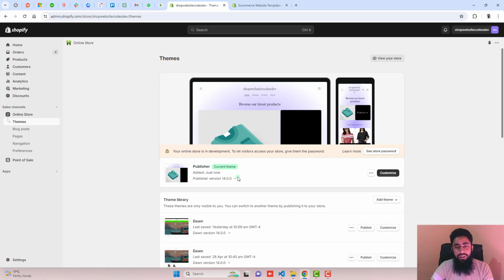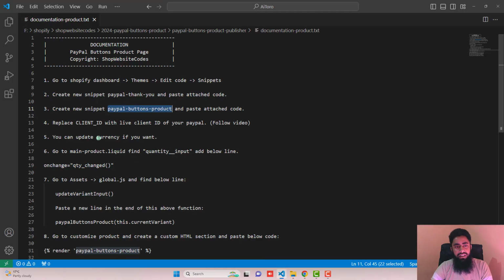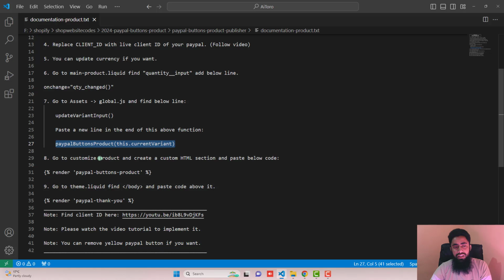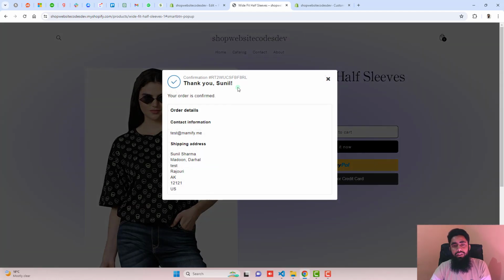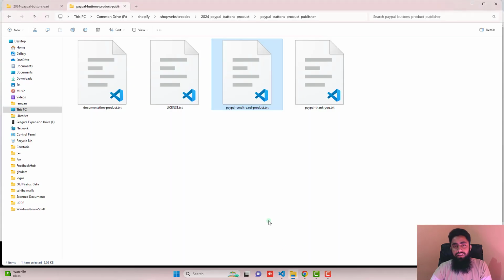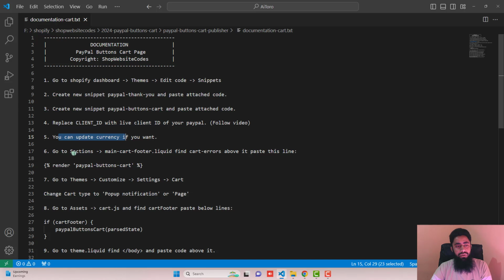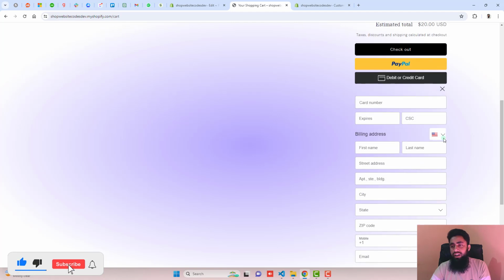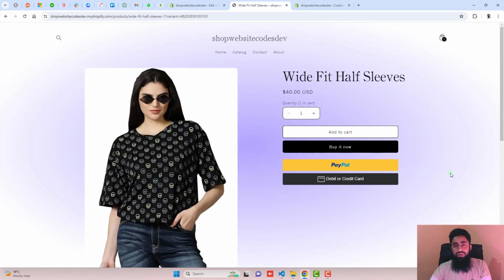How To Add Credit & Debit Card Smart Buttons in Shopify [PUBLISHER Theme] 2024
👋Skype: mohdramzaan112